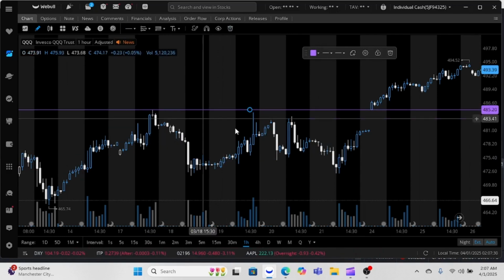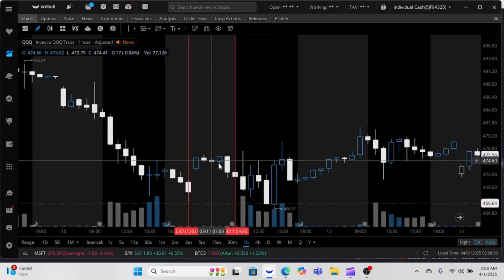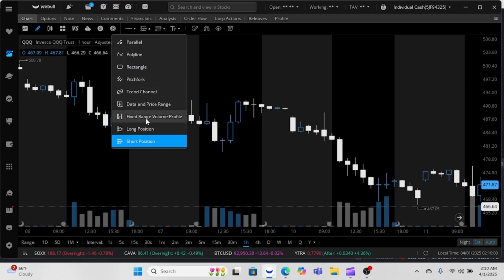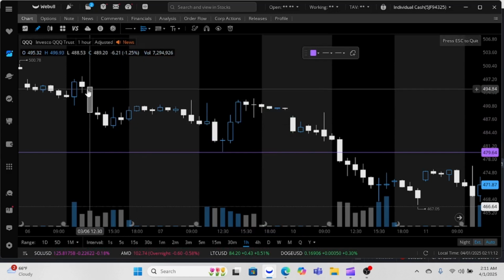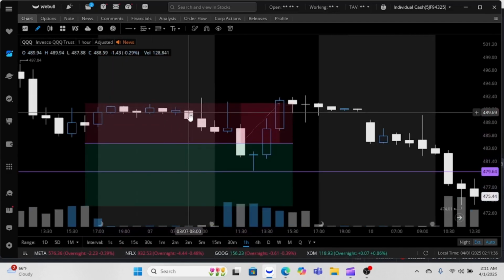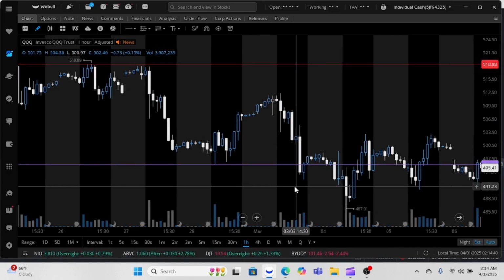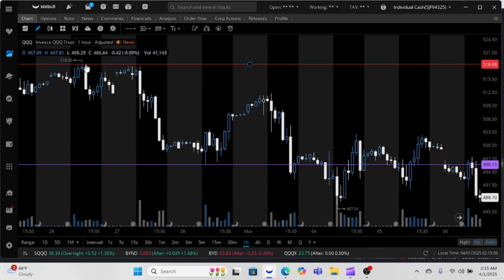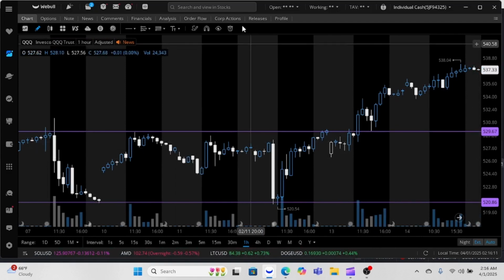How to trade the stock market episode 5 what is liquidity